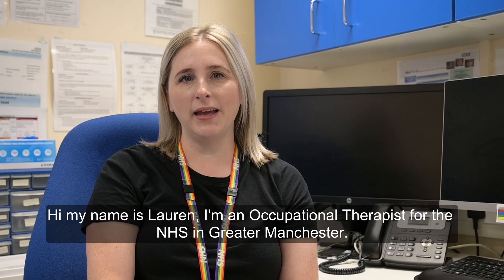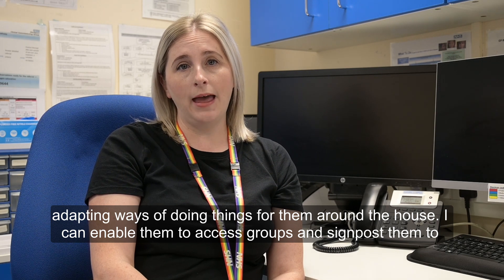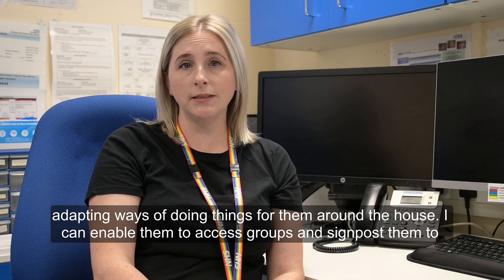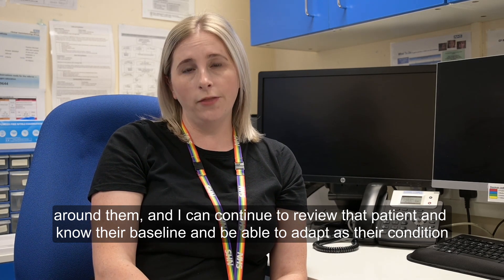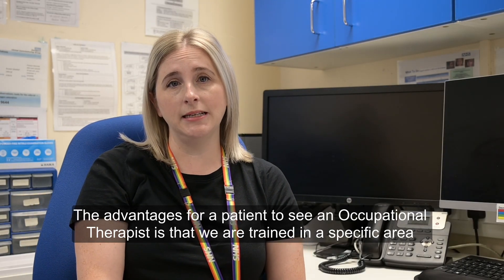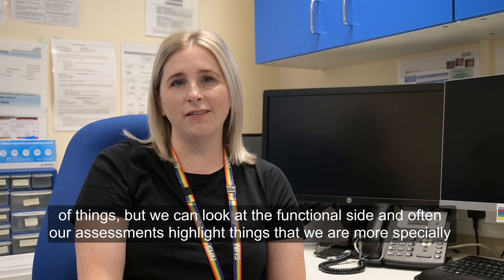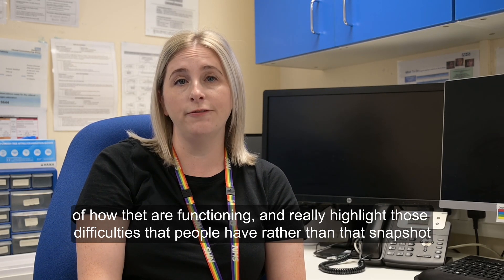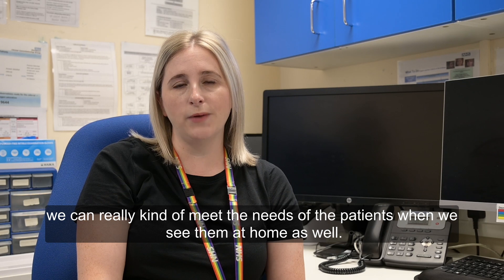Who's who at your GP practice Occupational Therapist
Lauren an Occupational Therapist speaks about her role and how an Occupational Therapist can help patients.